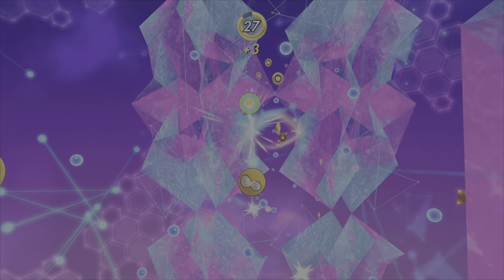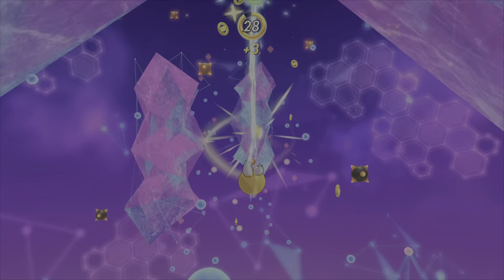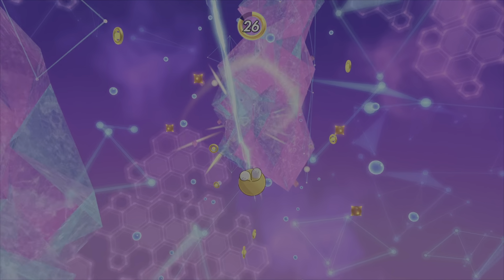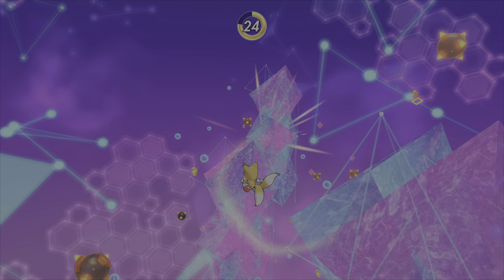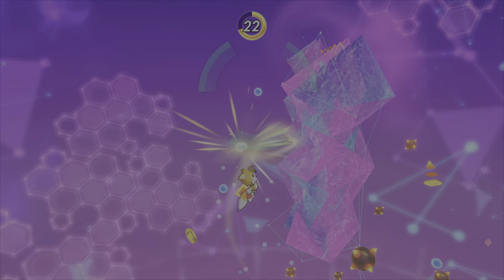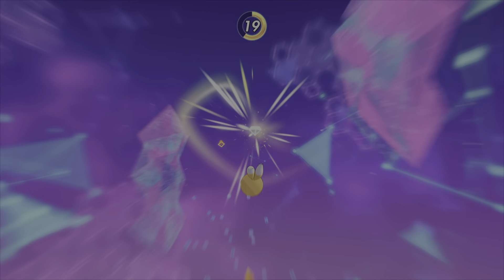Sonic Superstars || White Chaos Emerald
Sonic Superstars - How to get the White Chaos Emerald